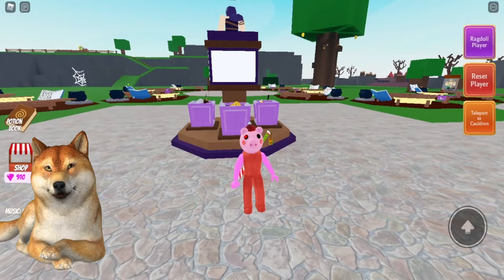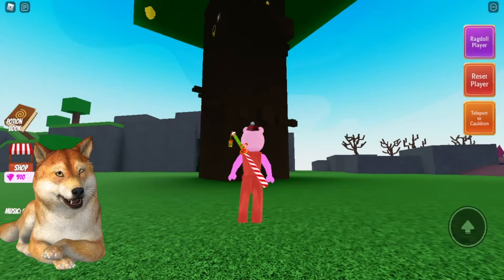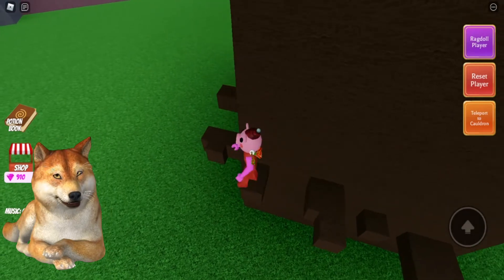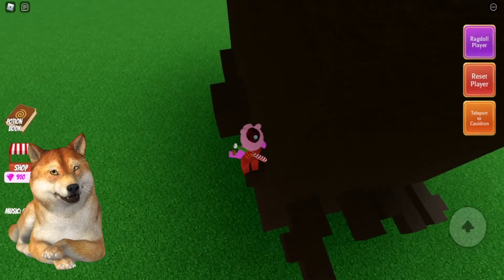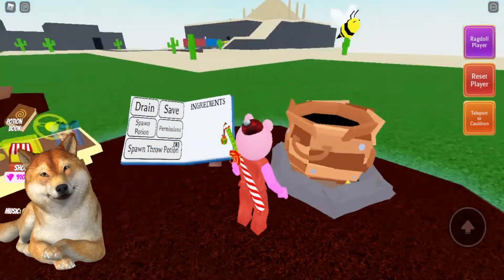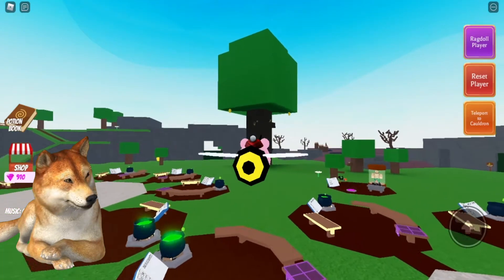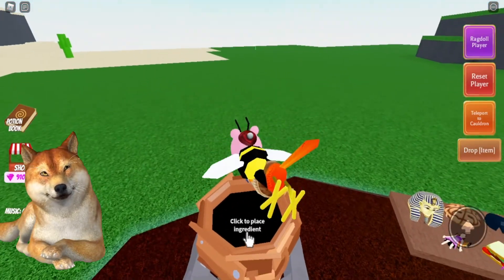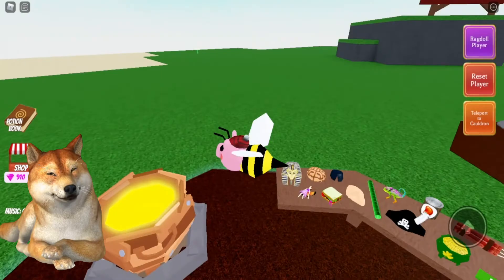How to get BIRD ingredient in Wacky Wizards in Roblox! 🐤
I spy with my little eye a BIRD hiding in the tree!!!  Want to know how to get the BIRD ingredient in Wacky Wizards in Roblox?  Watch and I'll show you how. 🙂 Hope y'all enjoyed the video!  Have a great and blessed day!  :)

The music used in the video was downloaded from SoundsCrate.  So if you ever need some sounds for your videos then give them a try.  Click this link and it will take you right to the SFX

I used OBS to capture the gameplay footage.  I used the Animaze app on my iPhone to record my voice and the new avatar.  I used Canva to help make the thumbnail.  Not sure exactly what it does.  I know you can make a Canva account for free at Canva dot com.  I used Movavi Video Editor Plus to put everything together.